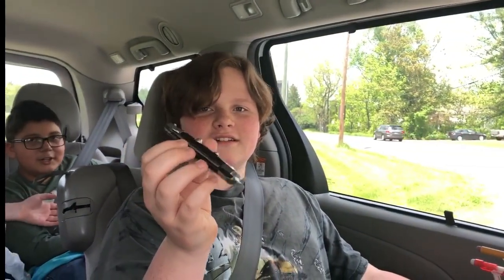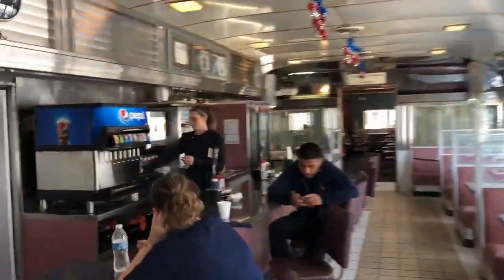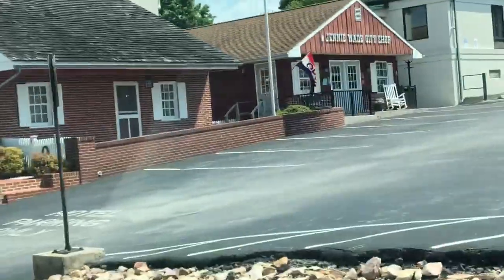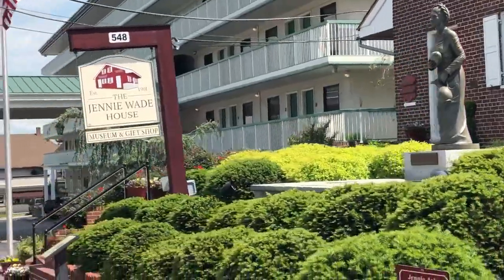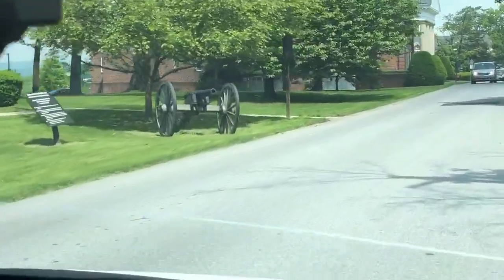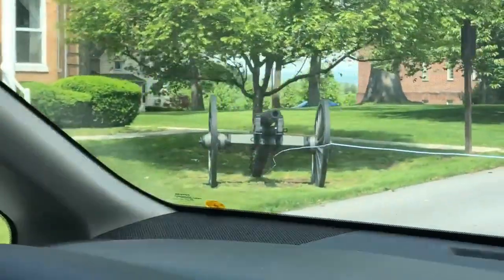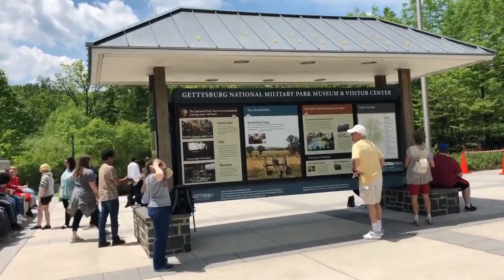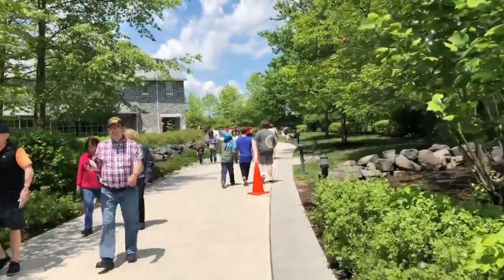Gettysburg Things to do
Since we were spending the day in Gettysburg, we thought we'd highlight some things to do if you have a day to spend in the town of Gettysburg, PA.
Let us know if you've been to any of these places or if you want to visit them one day!

Places we visited:
1. Jennie Wade Museum and Gift Shop
- Ticket prices are $9 for adults, children (6-12) are $6.75, and 5 and under are free.

2. The Gettysburg Museum of History
- FREE!!

3. Seminary Ridge Museum
- Cost: Just museum: $11 adults, $9 for 65 and older or 12 and younger.
For Cupola & Museum: $31 for adults... $29 for seniors and youths.

4. Gettysburg Battlefield (watch our video!)